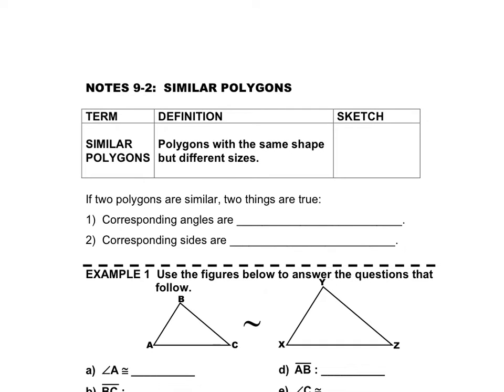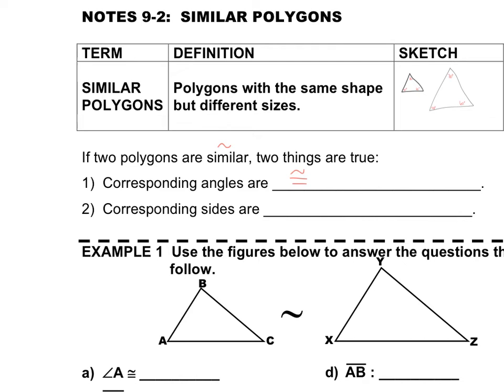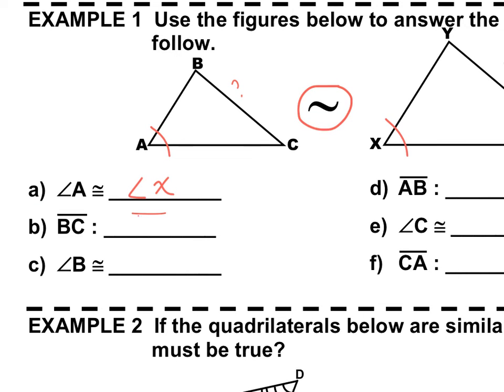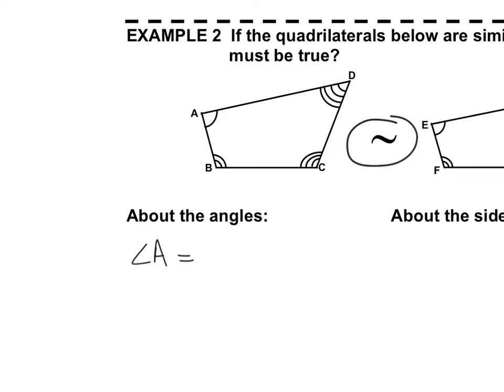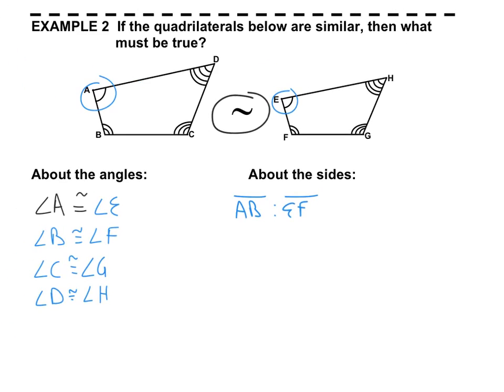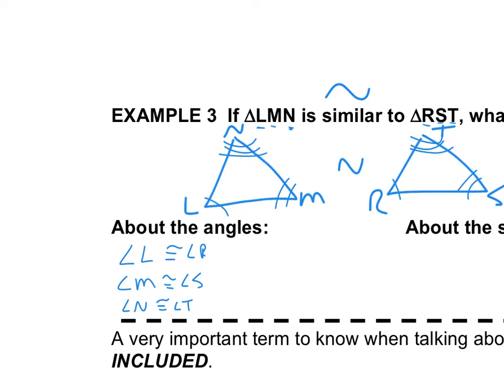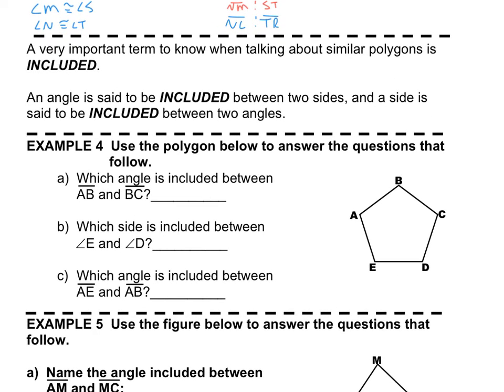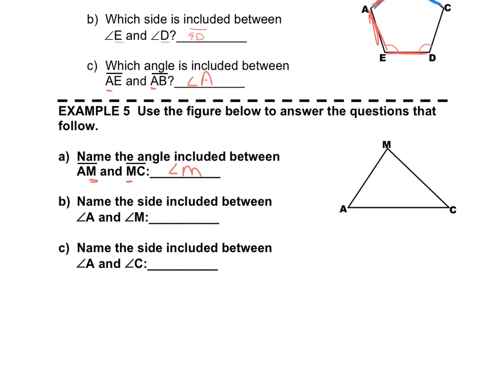Notes 9 2